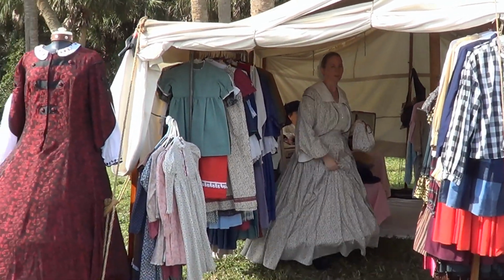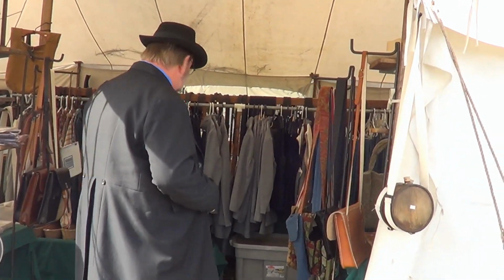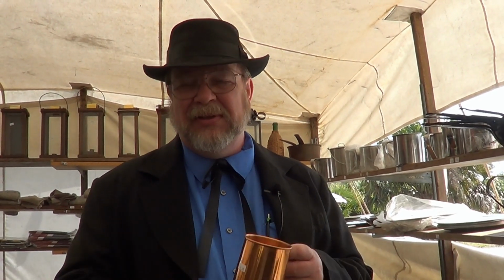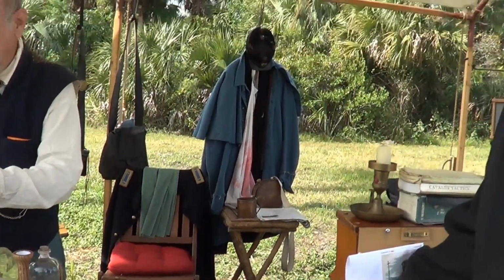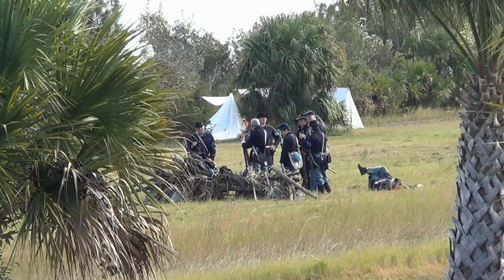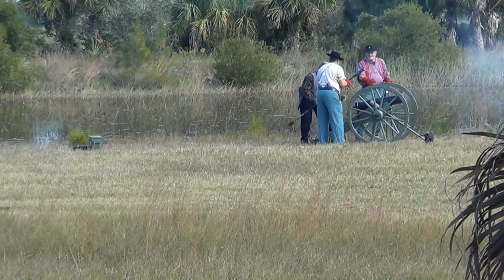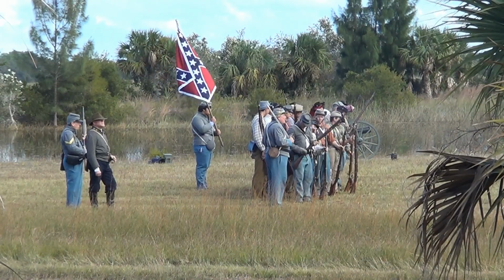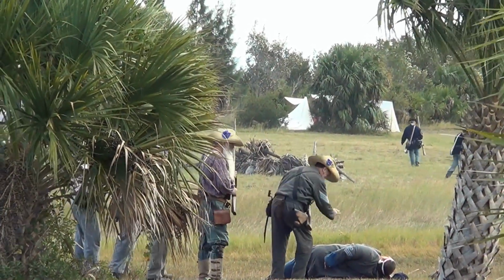Civil War - Reenactment Part 2 - REAL USA Episode 19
Welcome to Episode 19 of the REAL United States Video Blog (Vlog) about life on average in the United States. The Civil War was one of the most significant periods in American history, and Civil War reenactments are common throughout America, and in fact in many countries around the world American Civil War reenactments are staged. Join us in the episode in Fort Pierce for a Civil War reenactment, not of an actual battle, but of a demonstration of a typical battle of the American Civil War. And yes, we've been sure to include MORE cannon fire!

Be sure and watch the "Real Russia" reality video blog! with Sergey Baklykov and Sergey Pichugin

EXACT LOCATION of video:
Latitude: 27.39547
Longitude: -80.31215